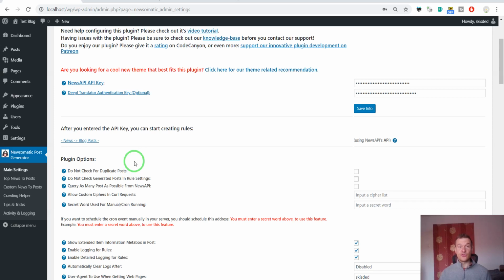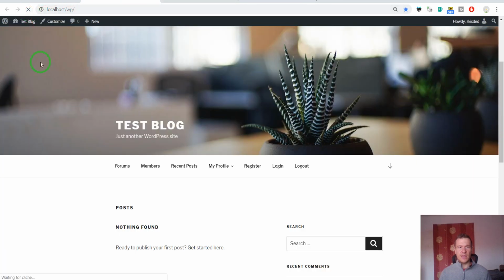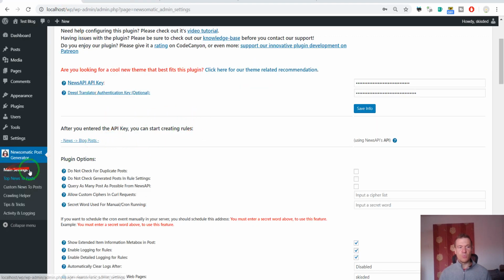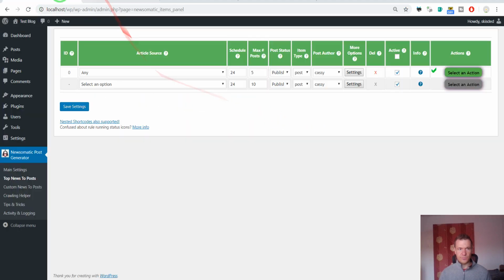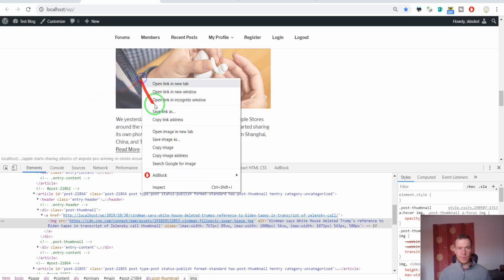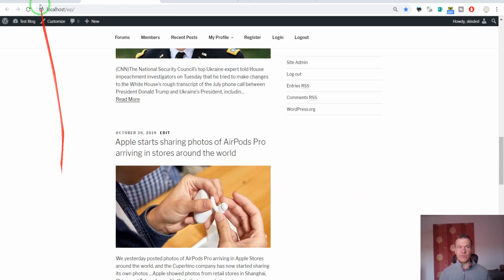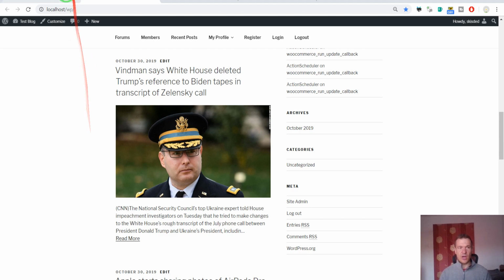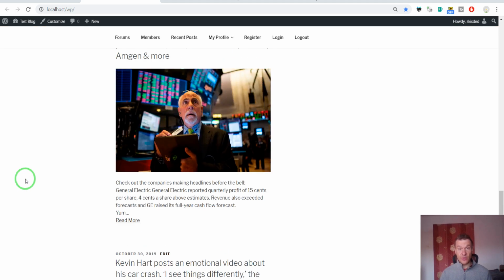Remote Featured Images in Newsomatic - how to not copy featured images locally for posts?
This video will show you how to not copy featured images for generated posts locally on your server, and use them from theri original remote location.

Please note that this is an experimental and unofficial feature, and might not work with all WordPress themes.

▶SOCIALS!

Szabi - CodeRevolution.